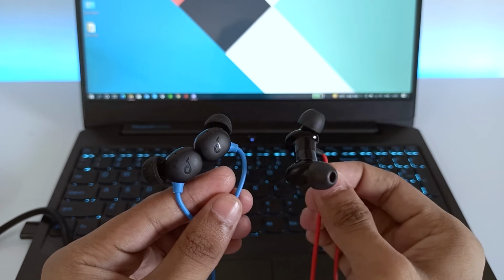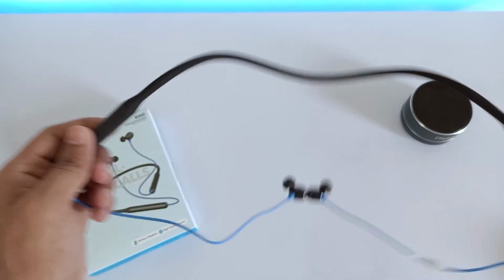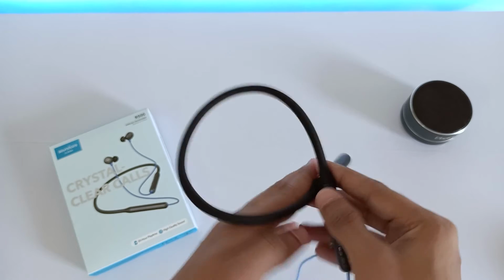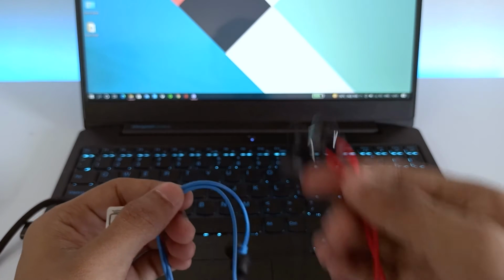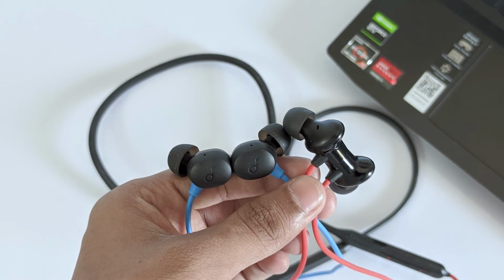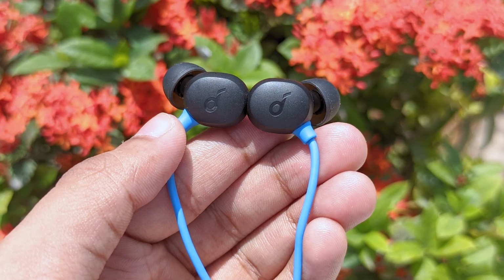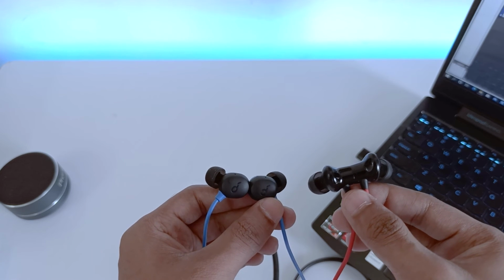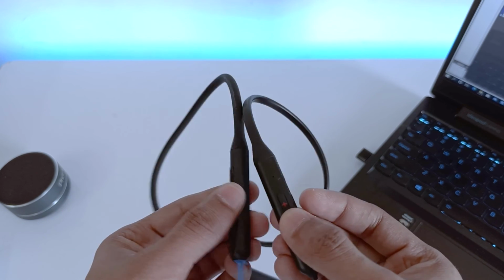Soundcore R500 Vs OnePlus Bullets wireless z Bass edition | Best neckband earphones under 1500 ($20)